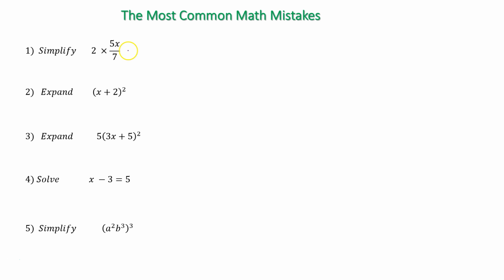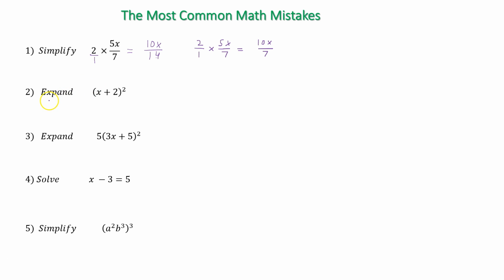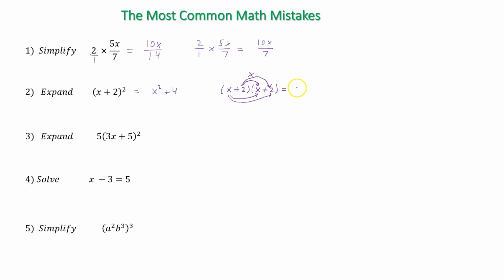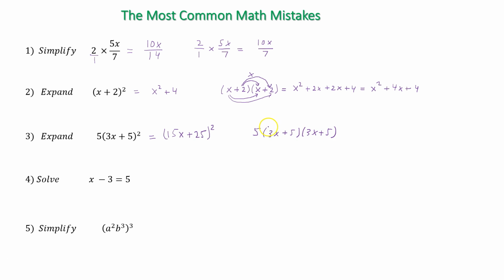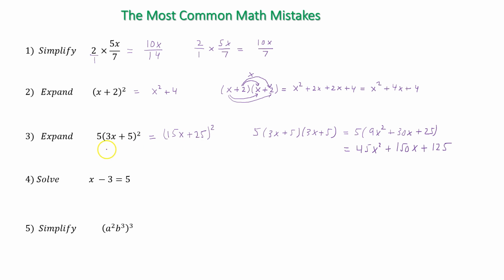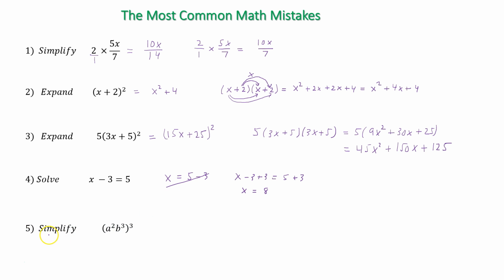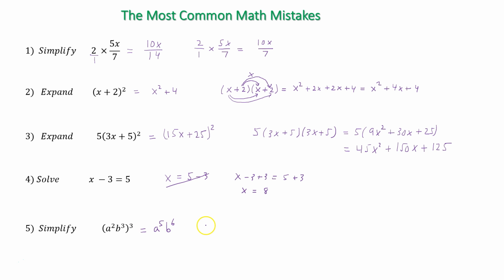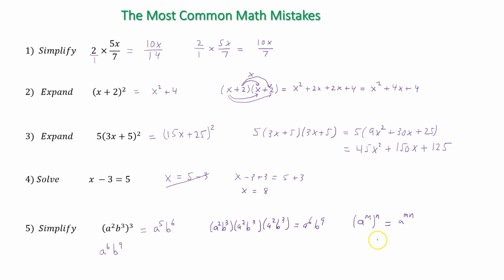Common math mistakes (Part 1)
In this video, I take a look at some of the most common math mistakes that I see everyday in my classes and during my tutoring sessions.